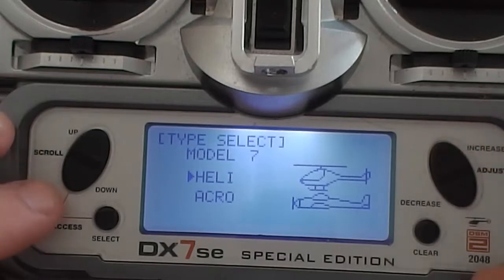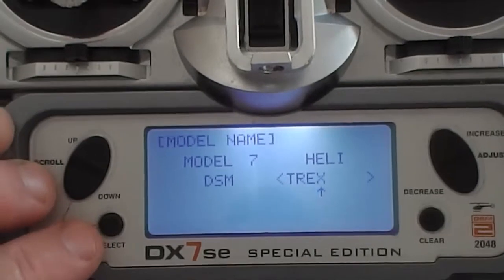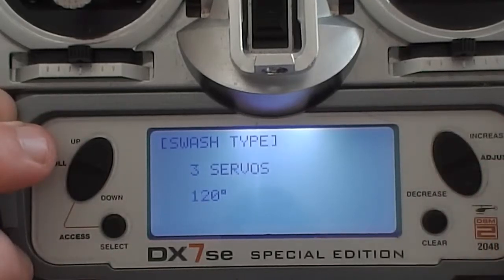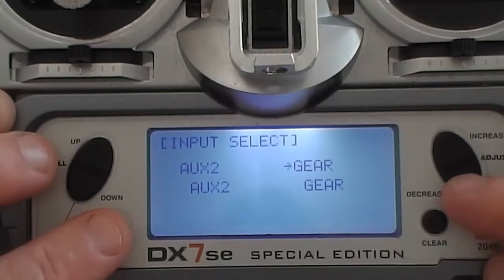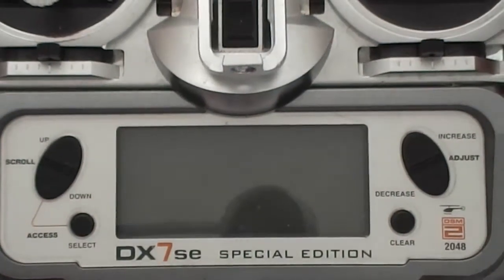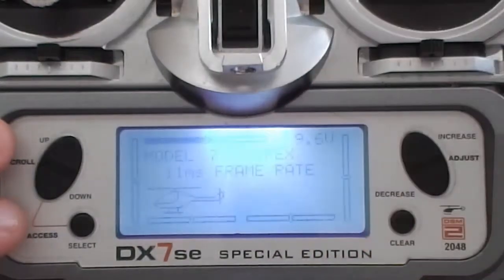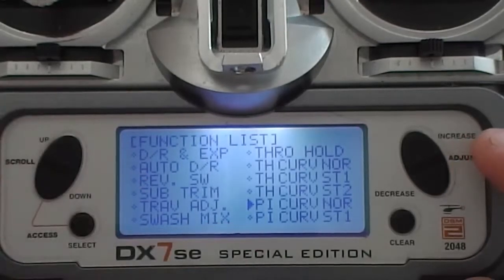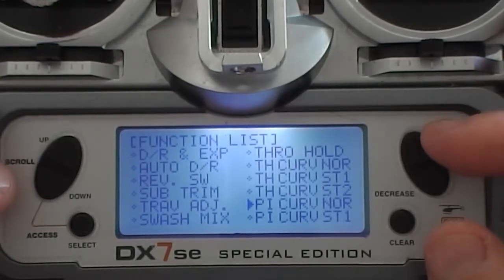westy Spektrum heli guide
How to easily set up a spektrum based Heli using a DX7-SE Menus are a little different for DX8 and DX6 but the concepts and values are exactly what you want. -Enjoy